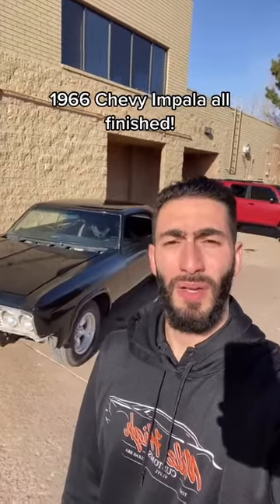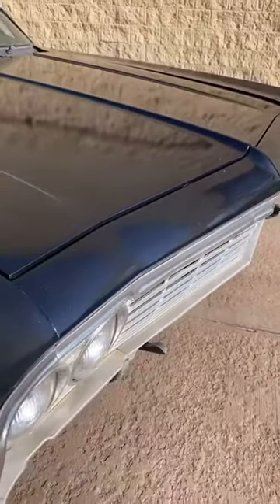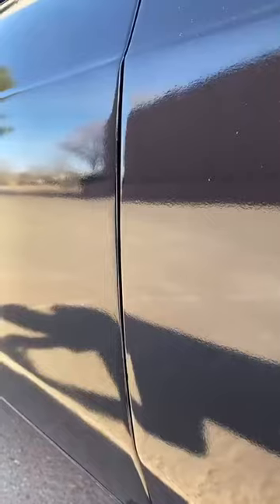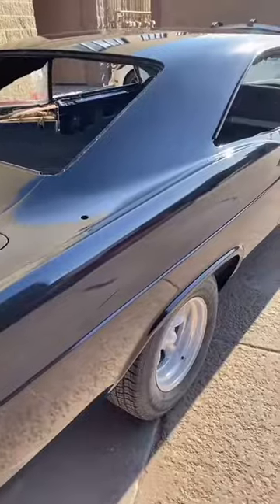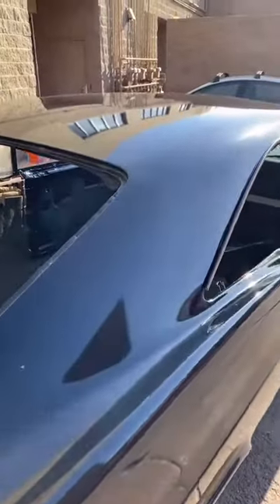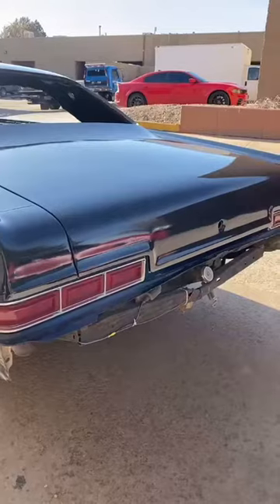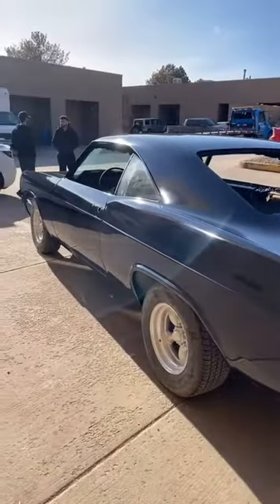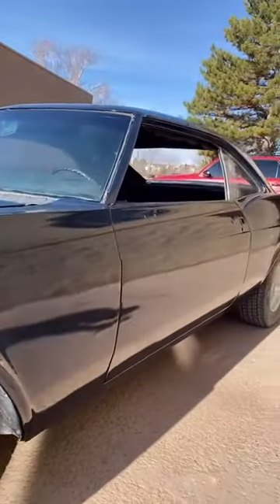1966 Chevy Impala Classic get a new vinyl color!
1966 Chevy Impala vinyl wrapped in a gloss midnight blue!

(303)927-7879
12201 E. Arapahoe Rd. Suite A7